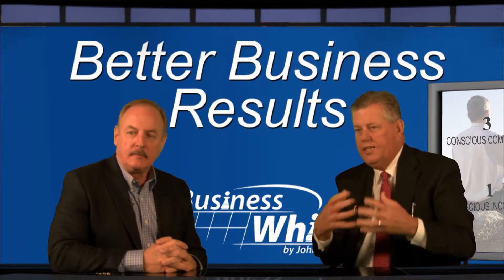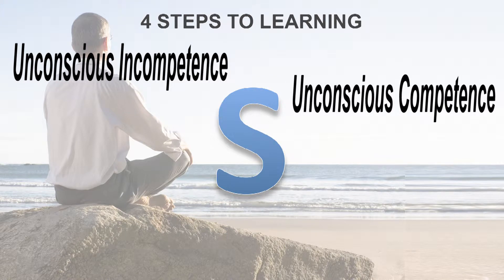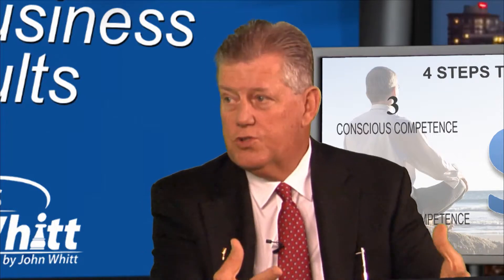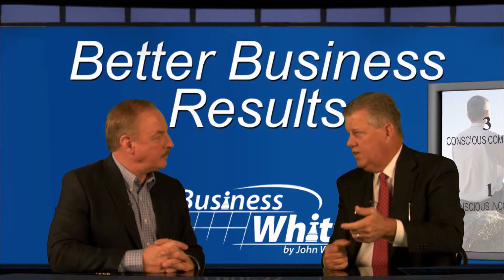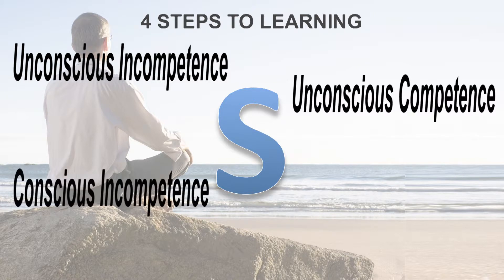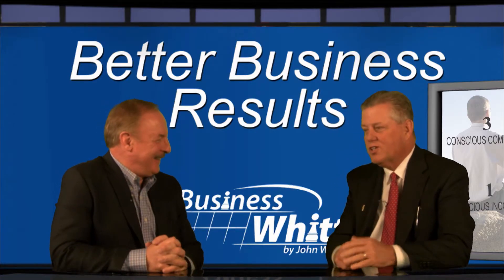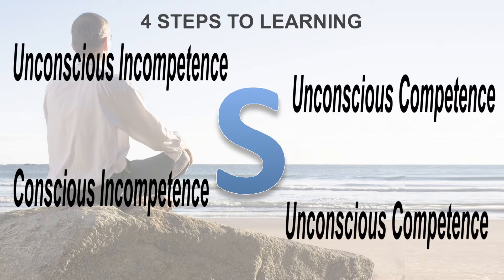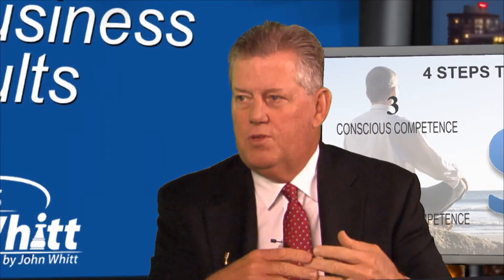GrowthSource Coaching: The 4 Steps of Learning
Steve Smith president and founder of GrowthSource Coaching sits down with John Whitt and discuss the benefits of having a business coach during the Better Business Results show.